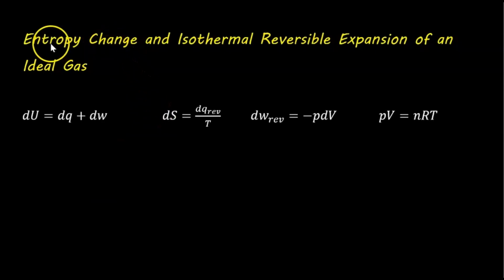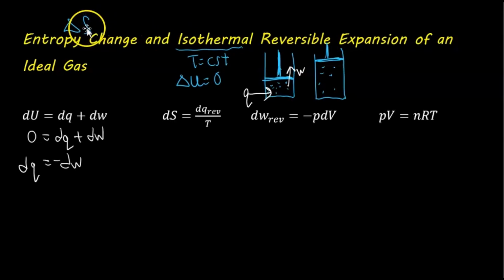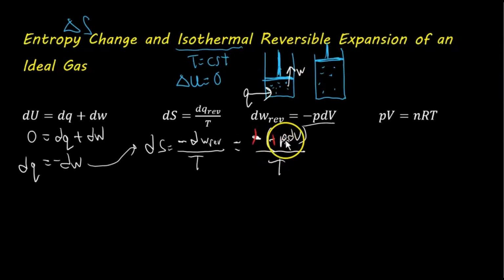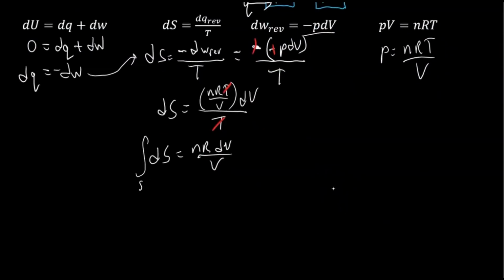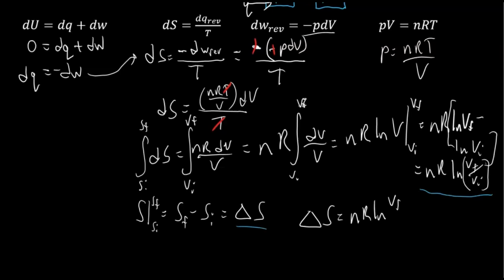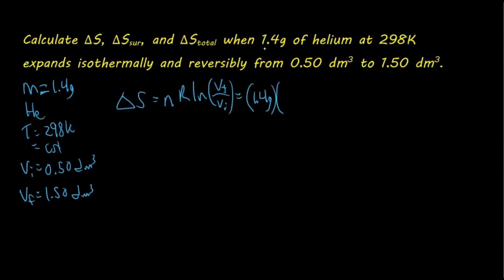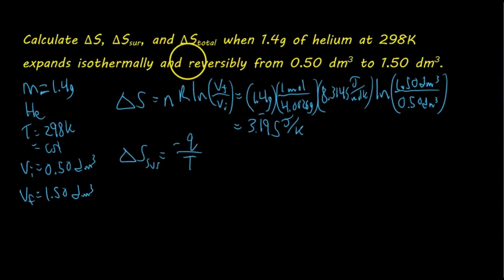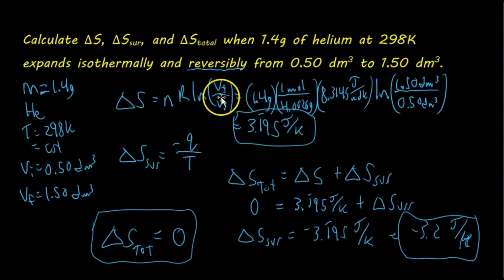Entropy Calculations in Thermodynamics - Lesson 2 - Reversible Isothermal Expansion of an Ideal Gas